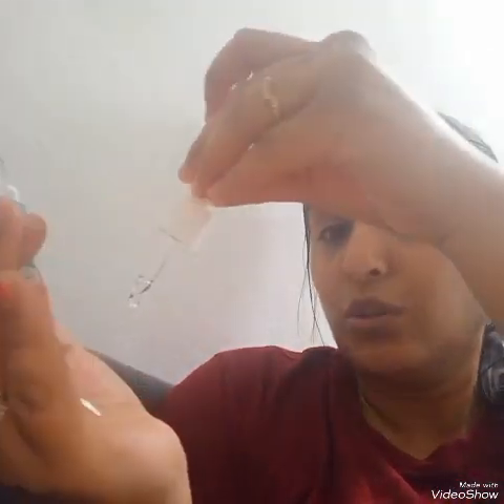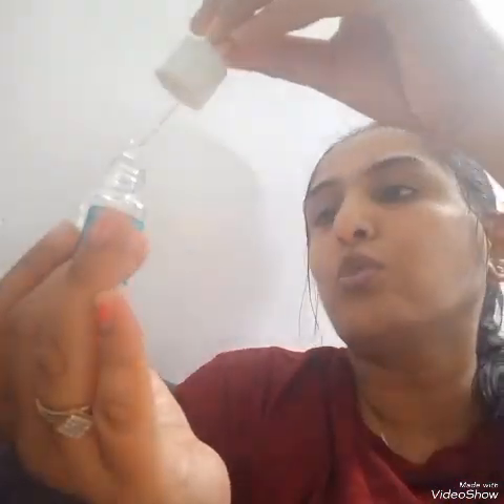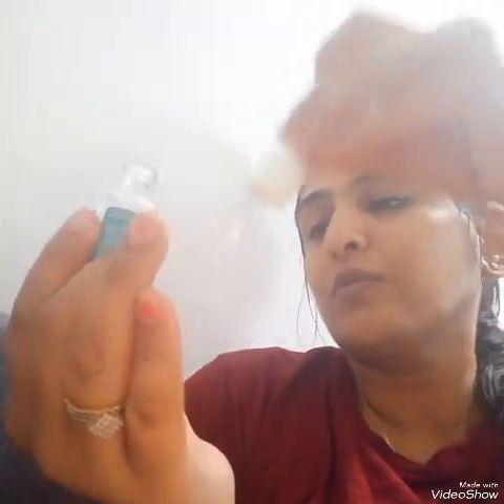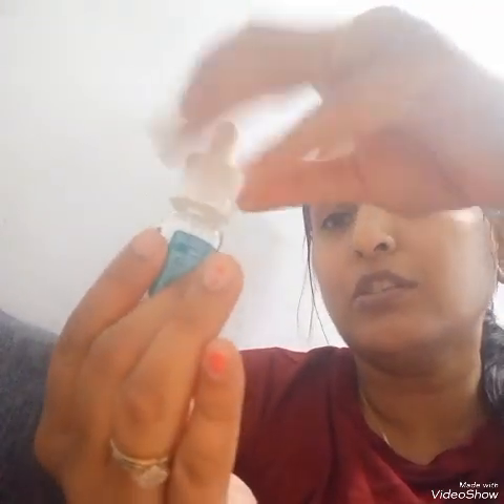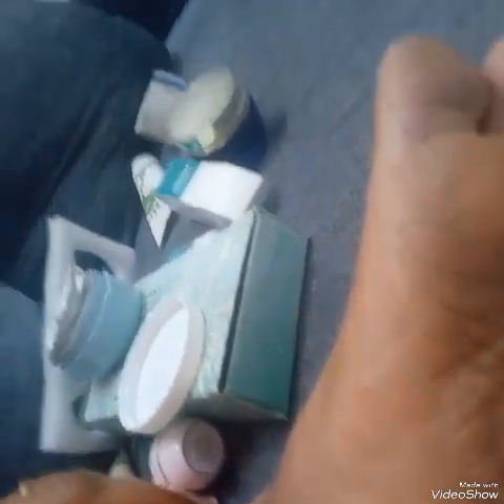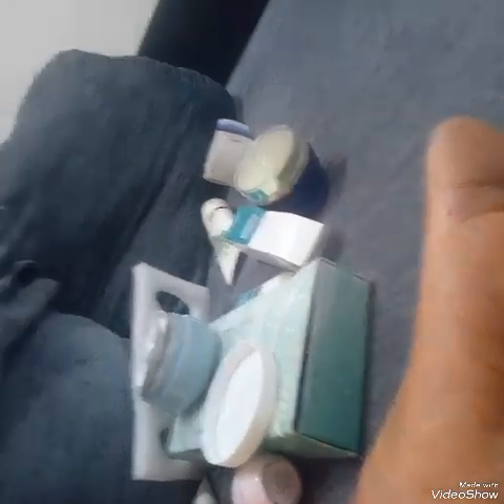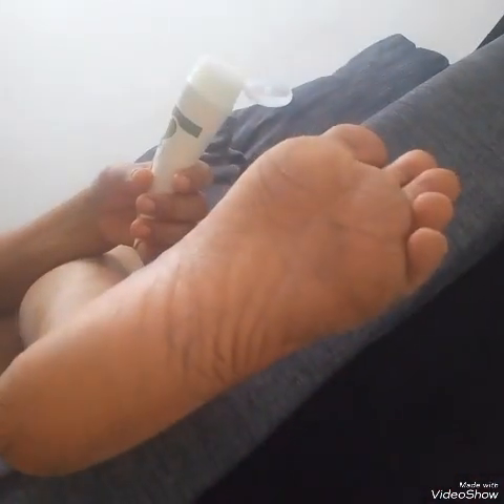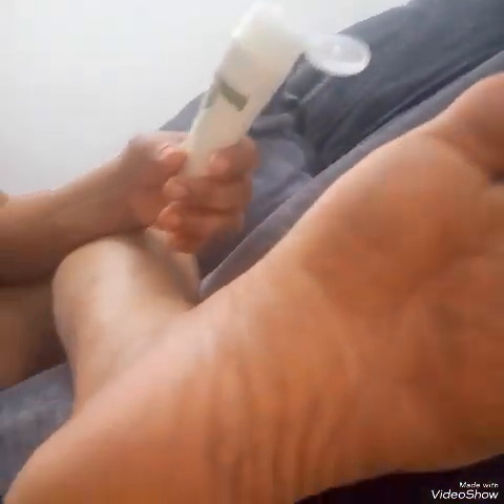Skin care| Part2| self care| beauty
Hello women
just give some me time to yourself.
love yourself.
care for yourself.